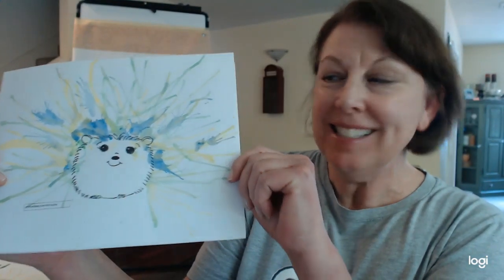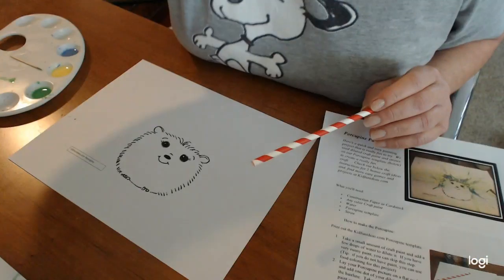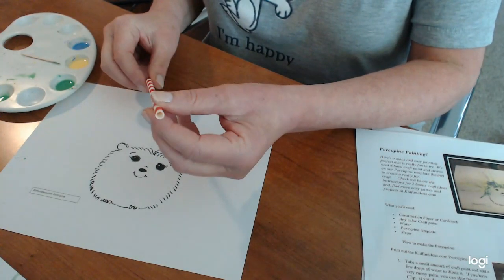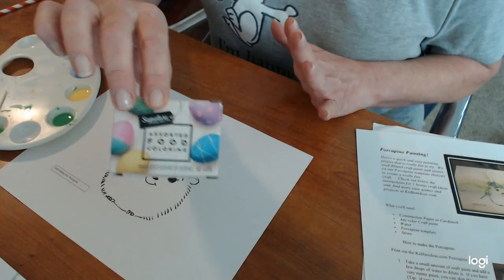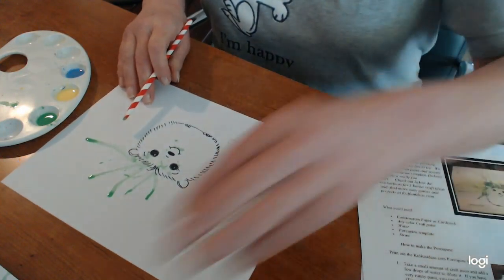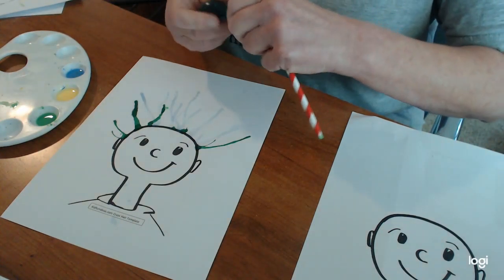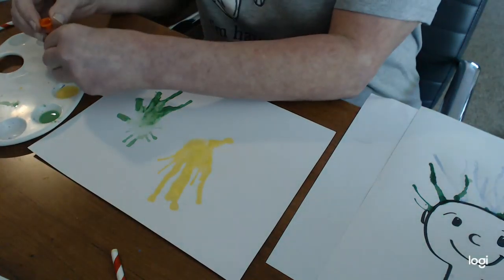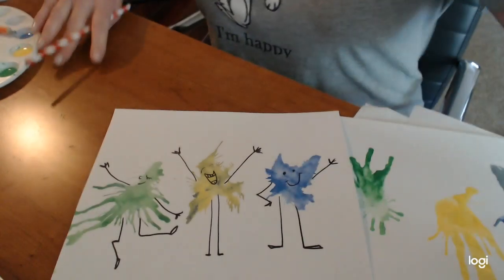Porcupine Painting! Super easy kid's paint craft tutorial.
Join me for this super easy kid's craft tutorial.  We are making three different paint projects using paint and a straw.  This easy kid's craft is a perfect boredom buster and perfect for any homeschool art project, preschool craft, or kindergarten paint activity.  You can find the FREE instructions and templates at Kidfunideas.com